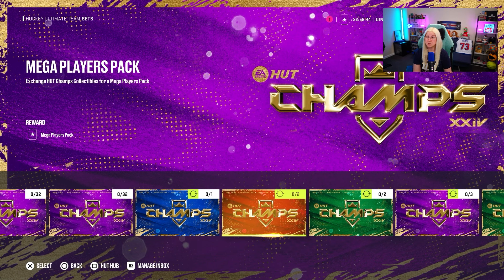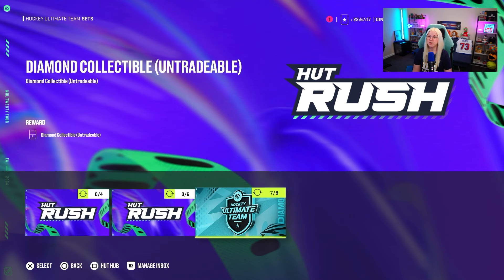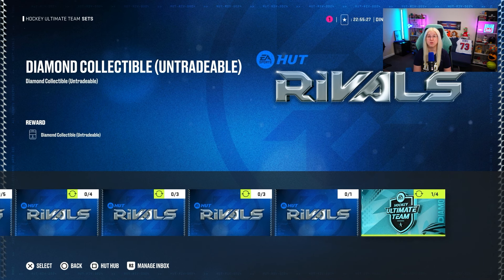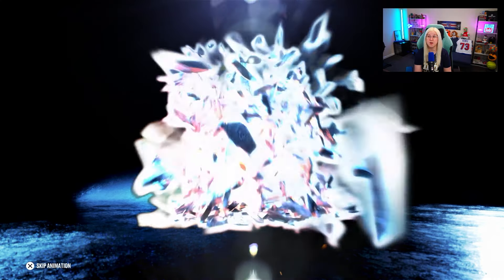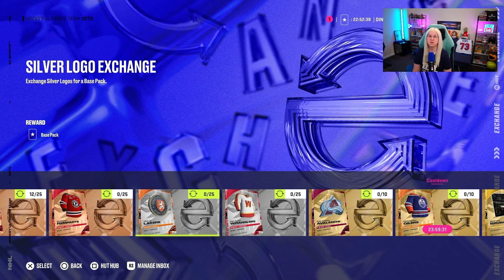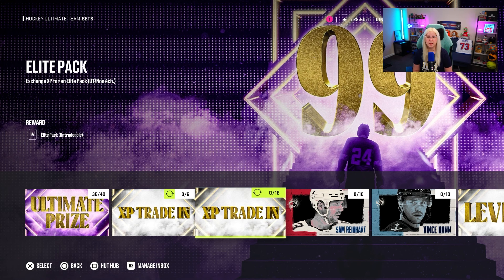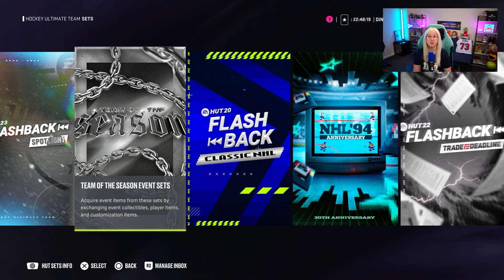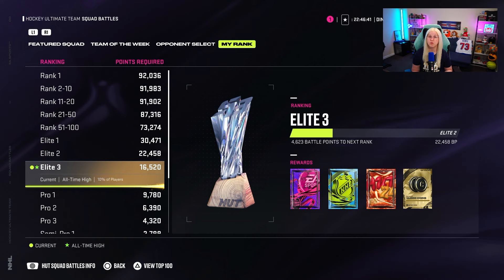WHAT TO DO IN HUT NOW WHEN ALL TEAMS ARE 99? NHL 24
🏒Expand me🏒